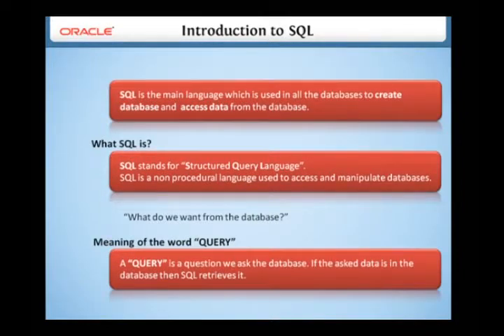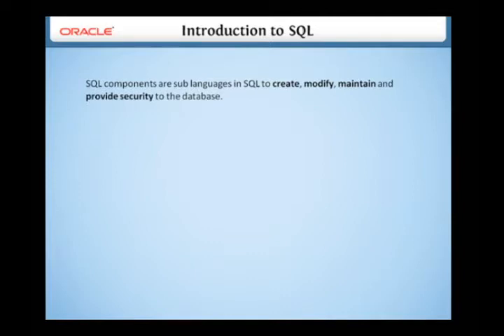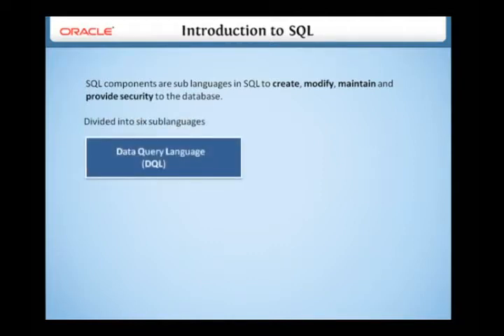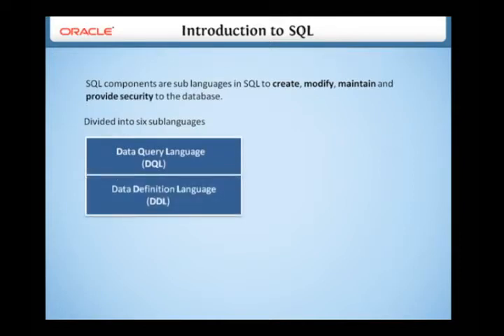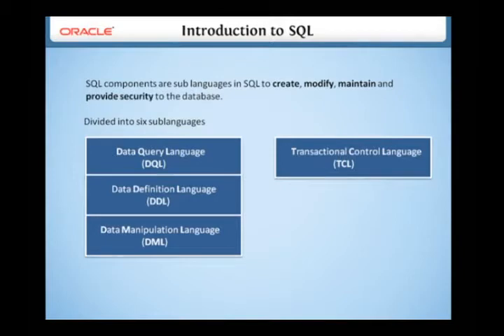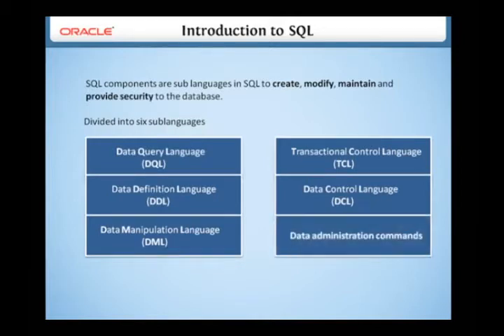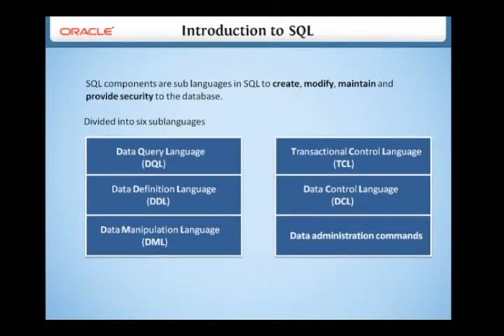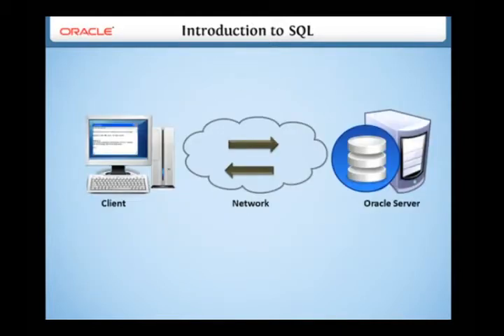4 1 Introduction to SQL